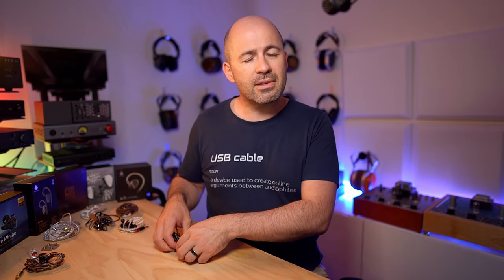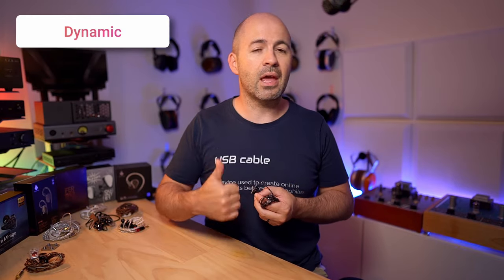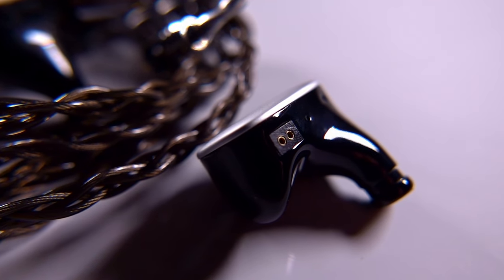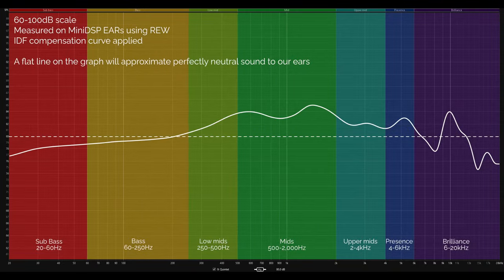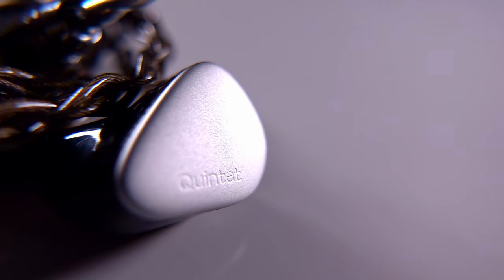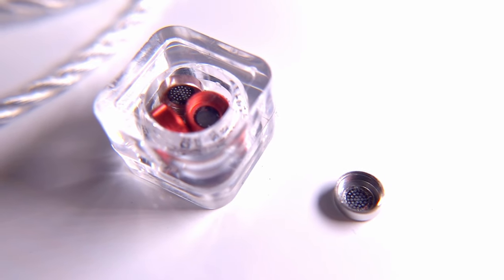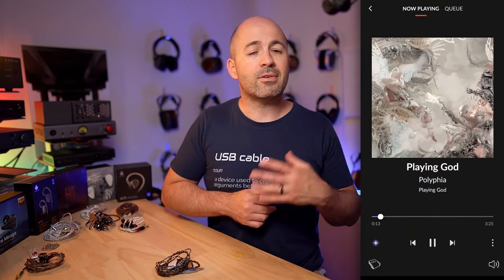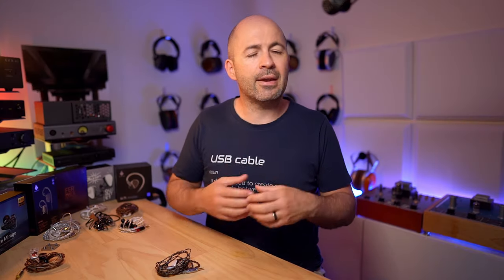IEM SHOOTOUT FINALE! Kiwi Ears Quintet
The finale of a five part series of videos comparing IEMs in the $170 to $220 USD range. The full series includes comparisons with the Simgot EA1000, Hidizs MP145, Hidizs MS3, ikko OH10S and Kiwi Ears Quintet. The winner of all shootouts goes head-to-head with the 7Hz Timeless and Thieaudio Elixir!

00:00 Introduction
01:14 Kiwi Ears Quintet
03:01 Sound quality
05:40 Kiwi Ears Quintet vs current winner
08:36 Winner vs Thieaudio Elixir
10:36 Winner vs 7Hz Timeless
11:53 Wrap-up
14:06 ALL IEM REVIEWS ARE WRONG